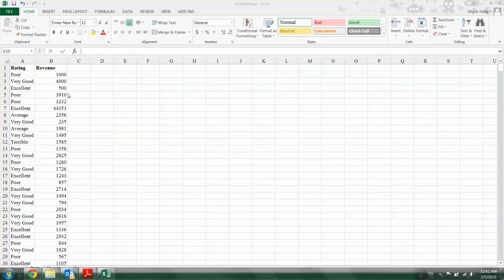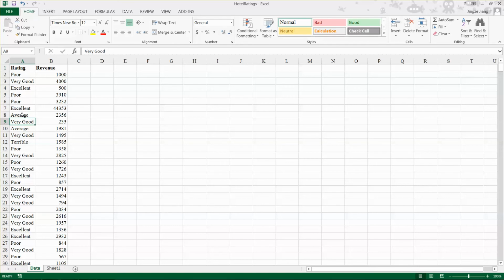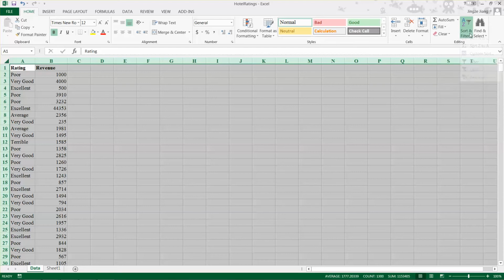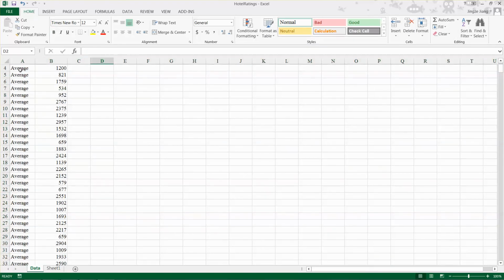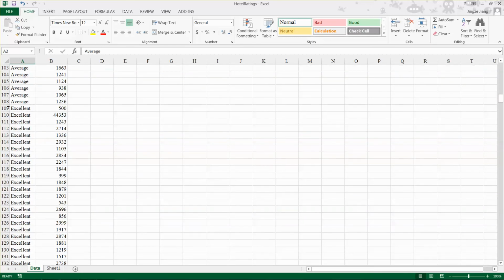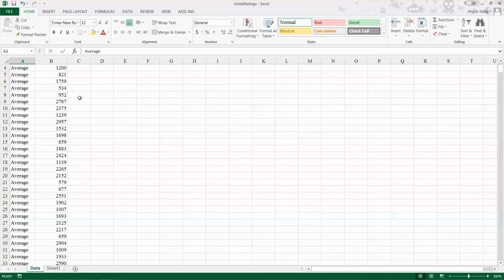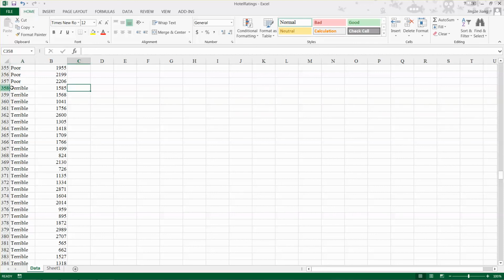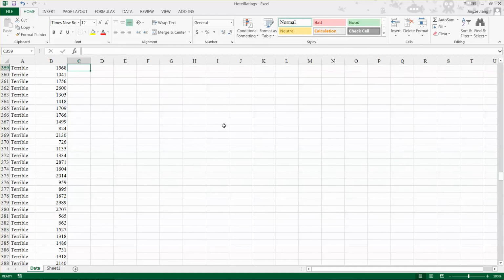How to seperate the data set based on Categorical data and get descriptive statistics.